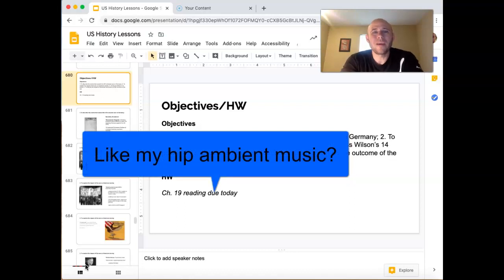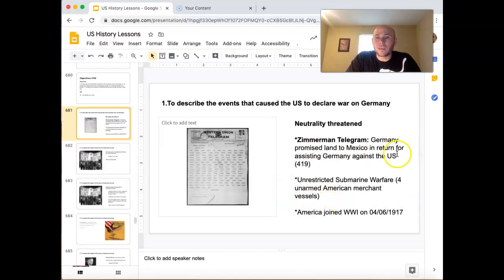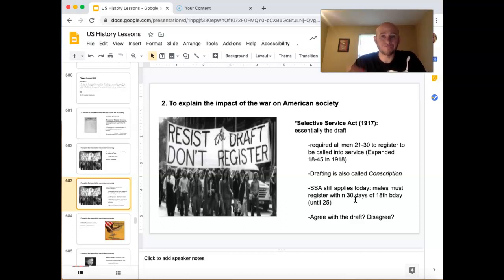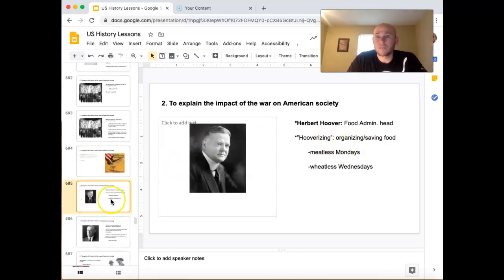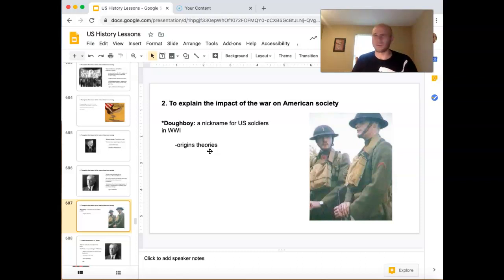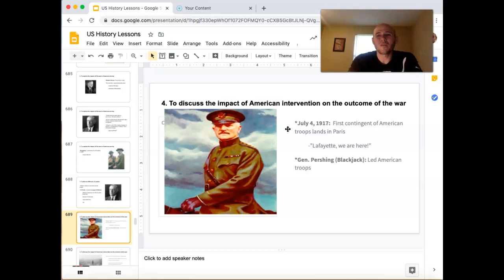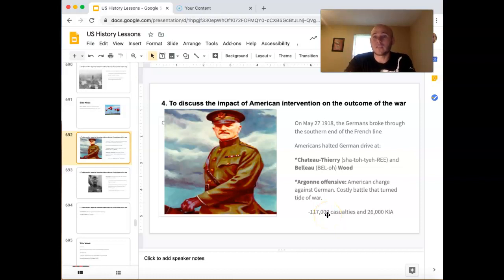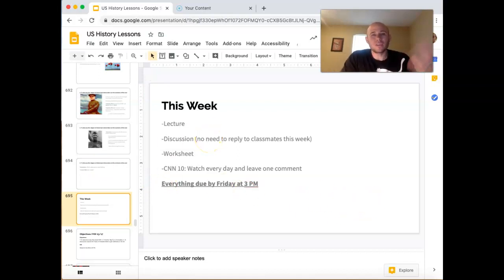America's Entrance into WWI